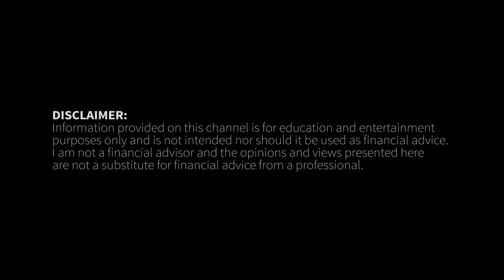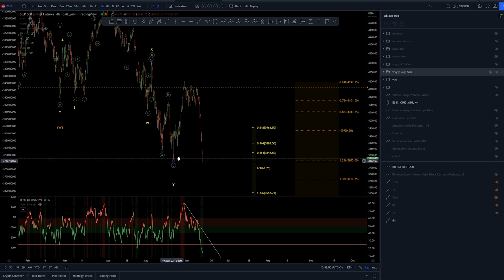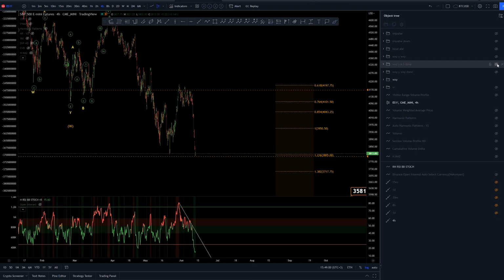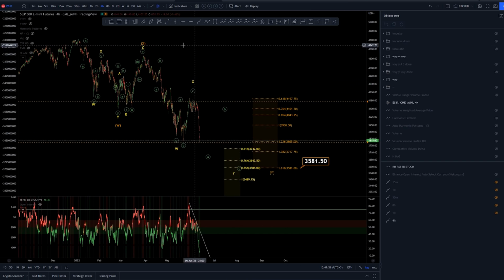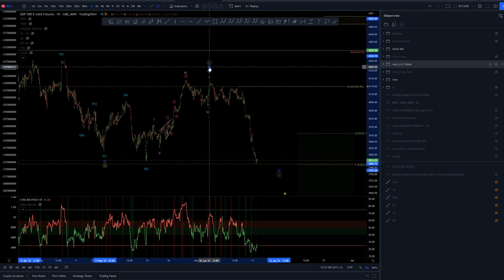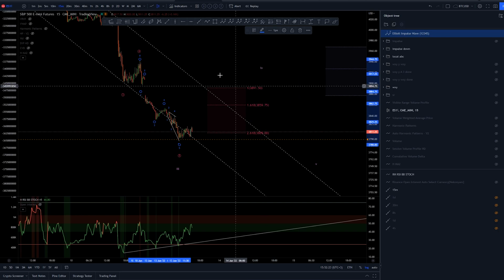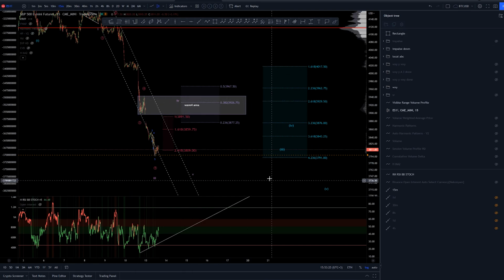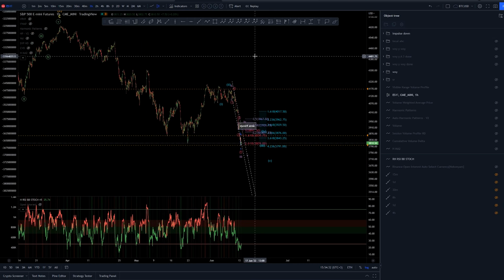S&P 500 ($SPY/SPX) Price prediction - Technical analysis with Elliott Wave Theory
What might happen to $SPY / $SPX price? We'll delve into wave analysis with Elliott Wave Theory and take a look at major Support and Resistance areas. Educational videos of Elliott wave on playlist "Elliott Wave Theory Basics".

00:00 Intro
00:22 Elliott Wave - Medium timeframe
03:45 Elliott Wave - Low timeframe
04:35 Elliott Wave - Local
08:05 Outro